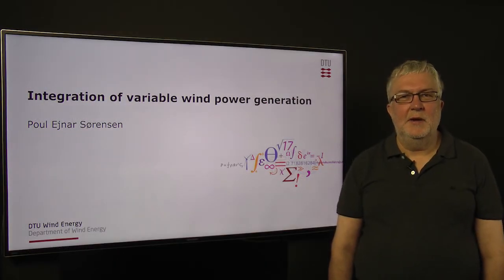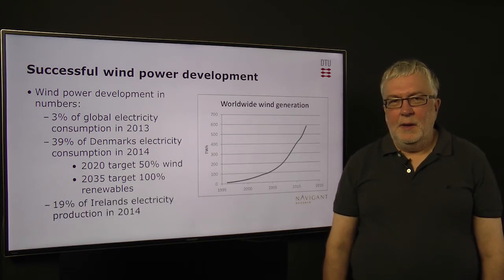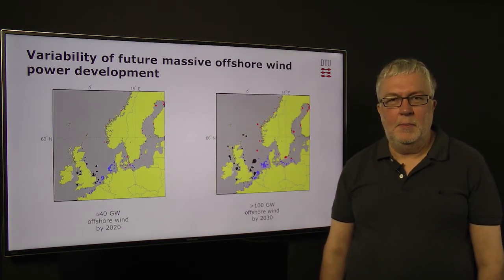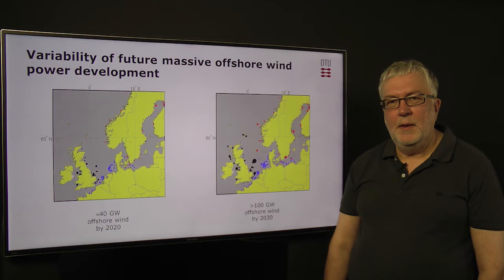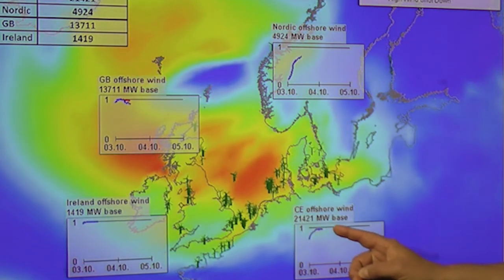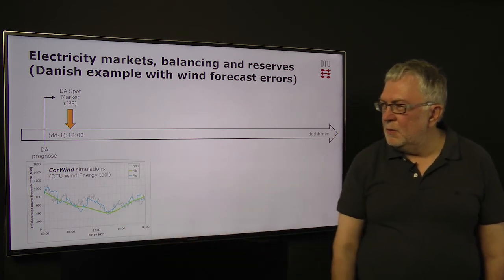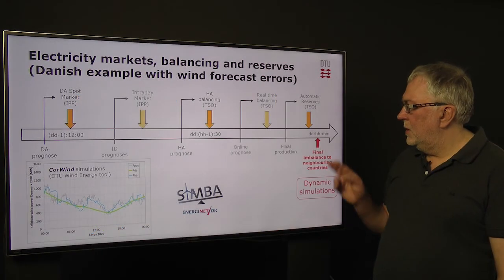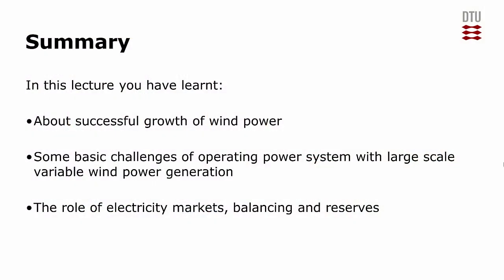23. Integration of variable wind power generation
By Poul Ejnar Sørensen. In this lecture we will talk about the successful growth of wind power, basic challenges of operating power systems with large scale, variable wind power generation. In the video we also explain the role of electricity market, the balancing of reserves in the power system and how they are affected by the variable wind power generation.